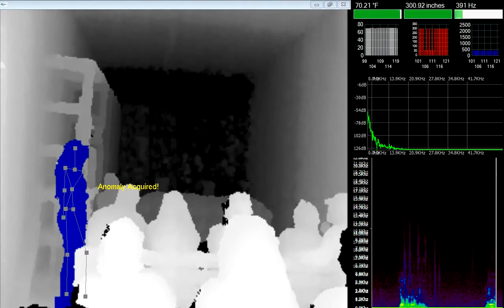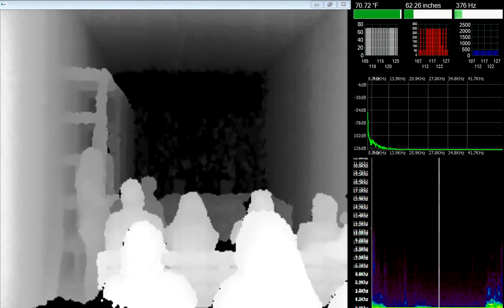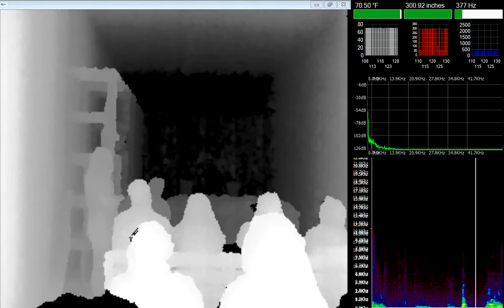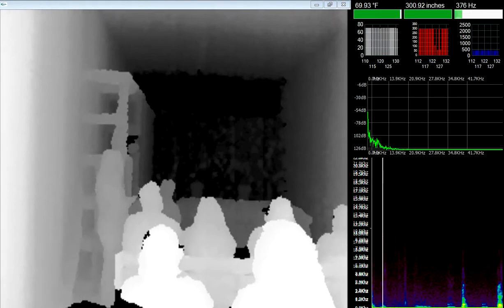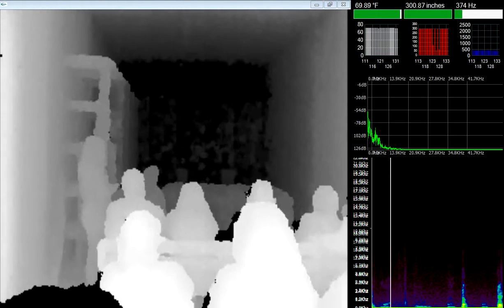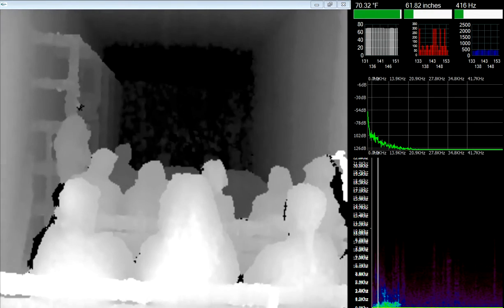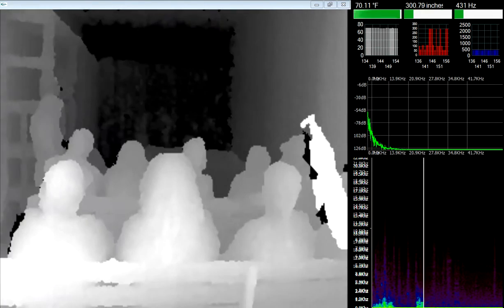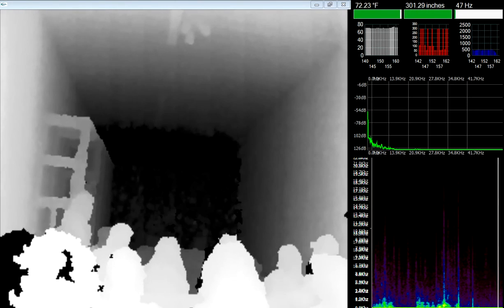SLS captures singing disembodied voice, with Porter from Ghost Asylum.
At 9 seconds into the clip, you will hear singing from a disembodied voice which is confirmed by the guy who is laying in the casket with the lid closed. He and the SLS are the only ones who heard this in real time. Recorded while investigating Old War Memorial Hospital with Porter from Ghost Asylum, and the Ghost Weekends crew. Best heard using headphones.